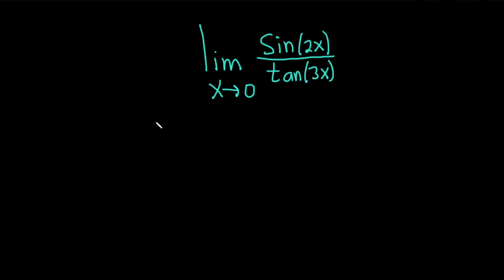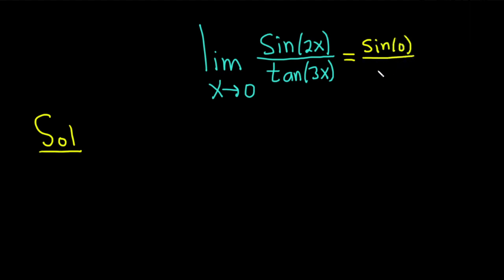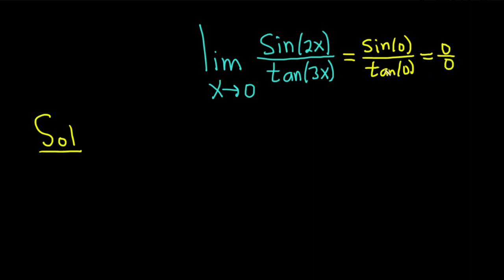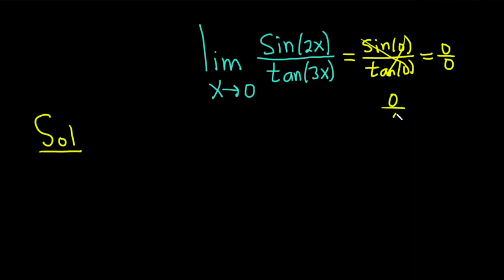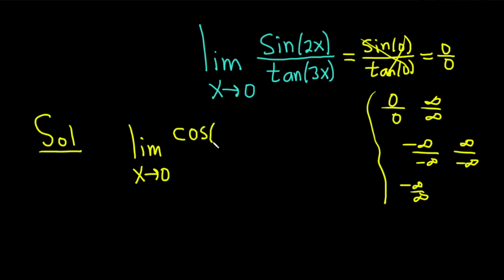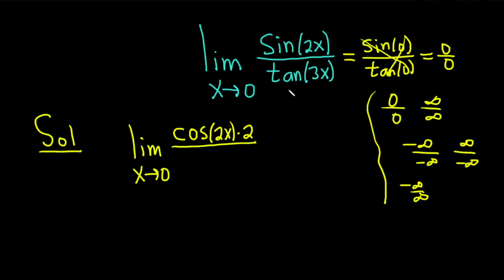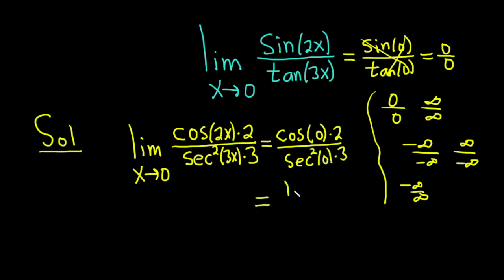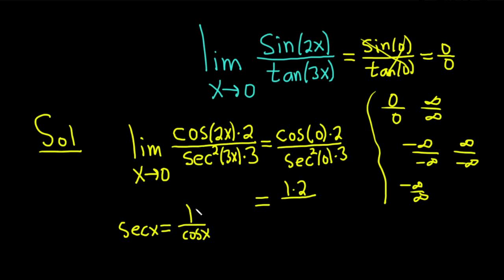Find the limit of sin(2x)/tan(3x) as x approaches 0